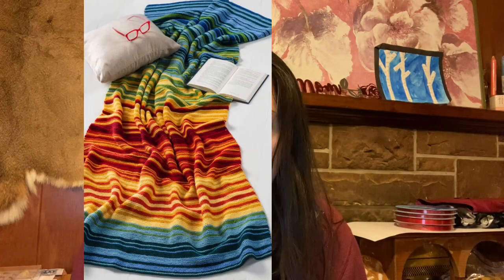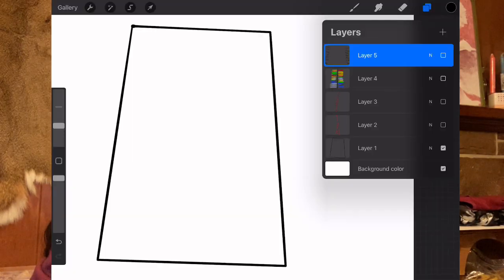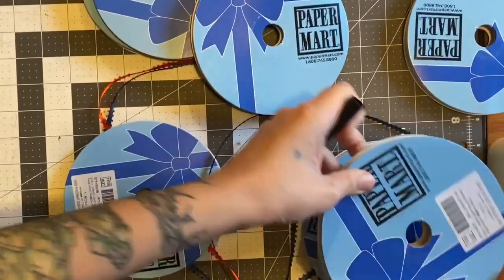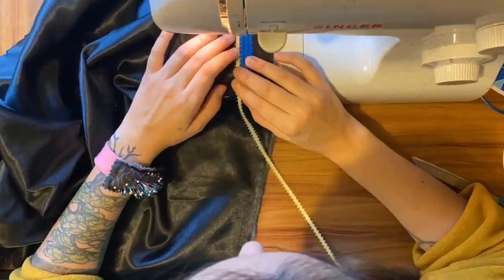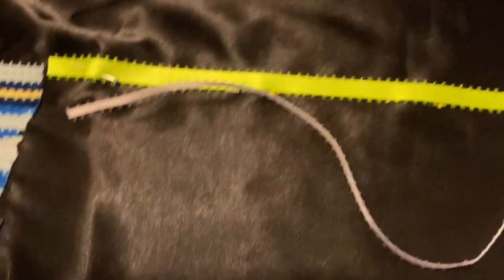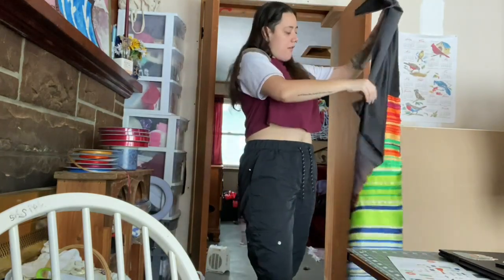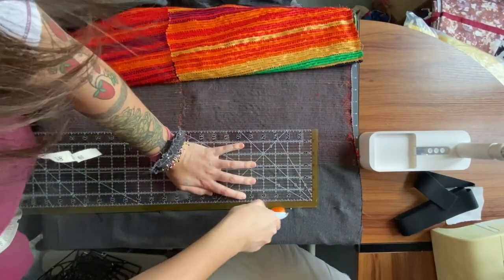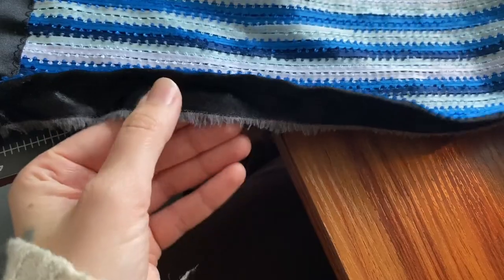Temperature RIBBON SKIRT | Vlogtorial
I show you how I made a ribbon skirt featuring the temperatures of 2022!

My temperature scale (based on Fahrenheit):
- 80+: Wine
- 71-79: Red
- 61-70: Orange
- 51-60: Light Gold
- 41-50: Emerald Green
- 31-40: Apple Green
- 21-30: Baby Maize
- 11-20: Navy Blue
- 1-10: Royal Blue
- neg 9 - 0: Light Blue
- neg 10 and below: White

.:: MATERIALS USED ::.
- Black Flannel Back Satin: **
- Black 1.5" Satin Ribbon: **
- Black 2.25" Satin Ribbon: **
- Black 1/2" Double Fold Bias Tape: **
- Thread, and lots of it! I emptied several spools.
- Sewing machine
- Scissors
- Ruler

Twitter, IG: @chelseygiizis
Artwork commissioned by @issitohbi (Instagram)